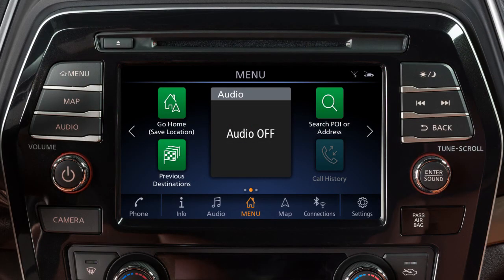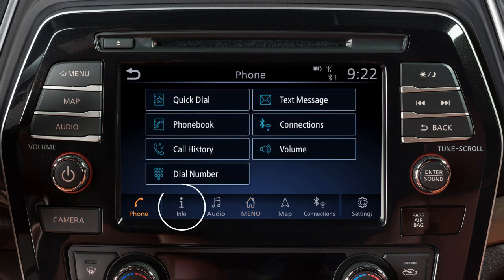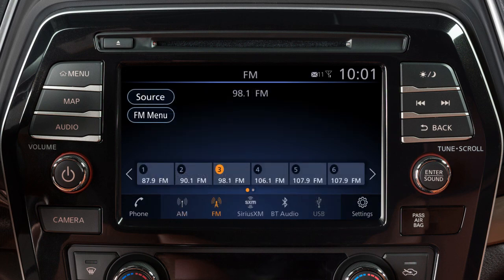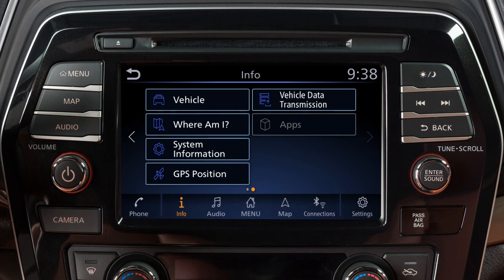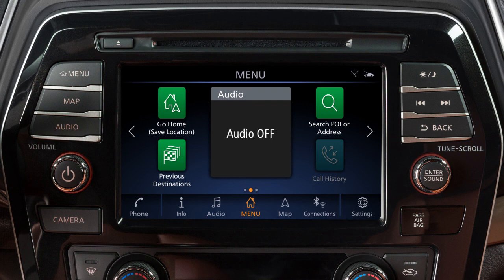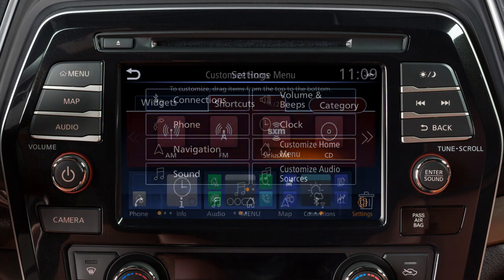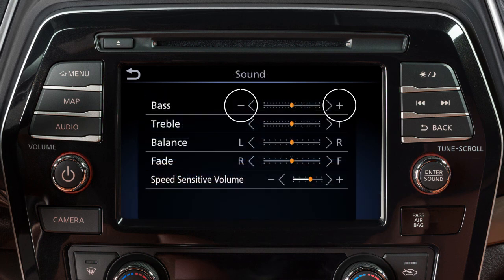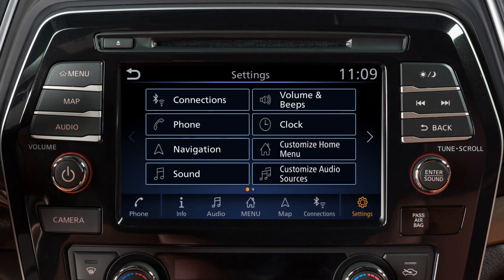2021 Nissan Maxima - Control Panel and Touch Screen Overview